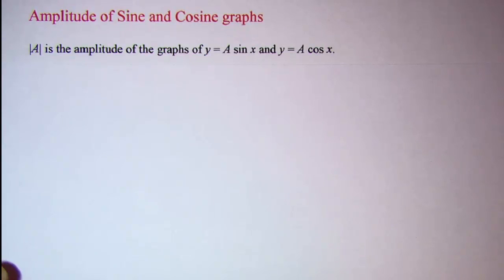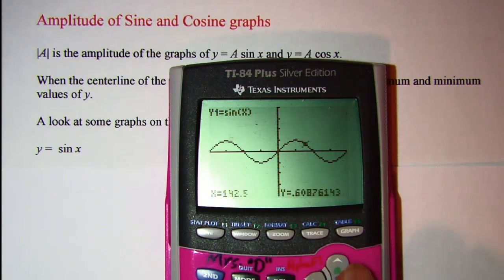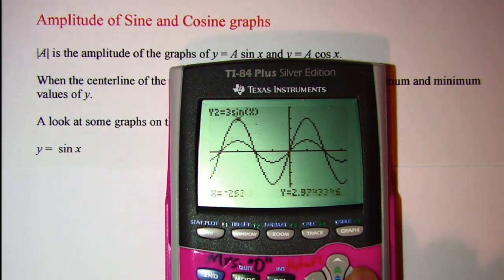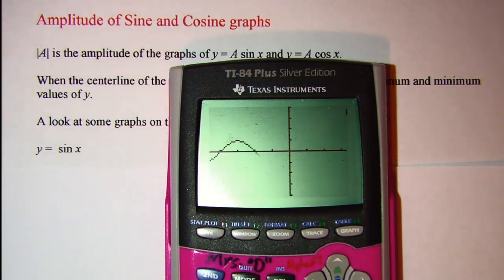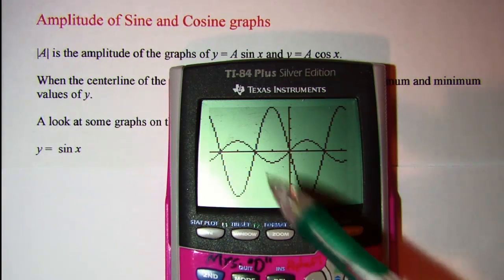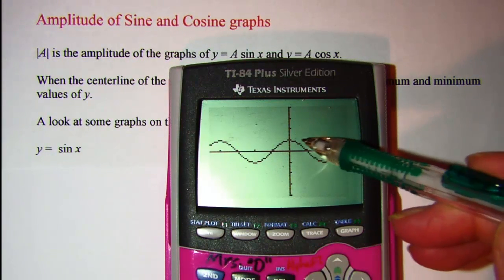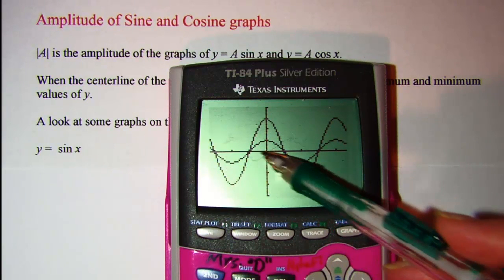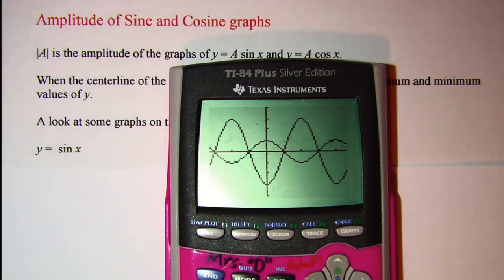Amplitude of Sine and Cosine graphs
A look at the effect on the graph of y=Asinx and y=Acosx when the value of A is changed.